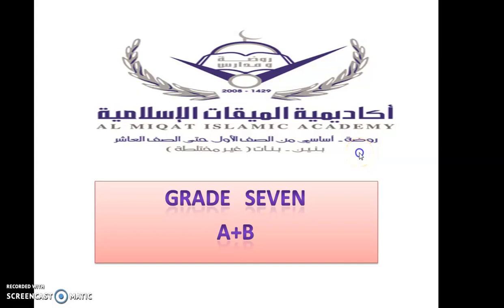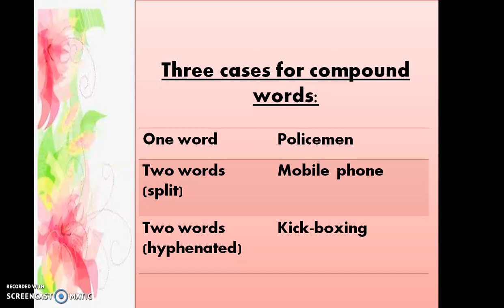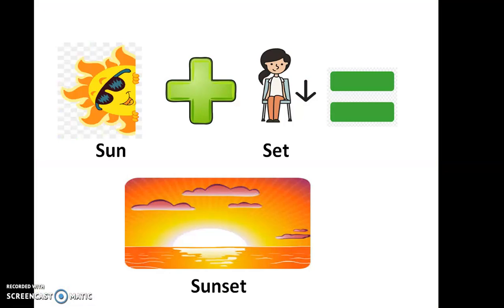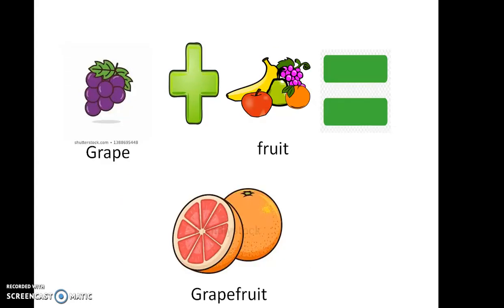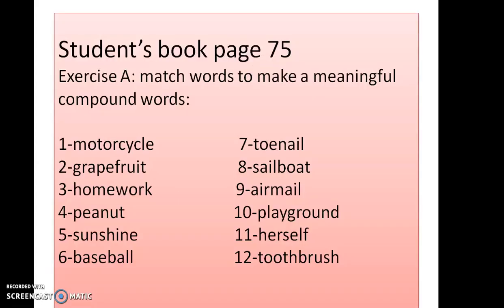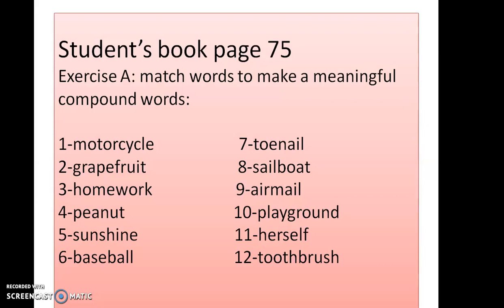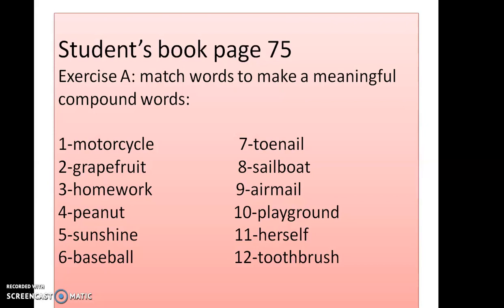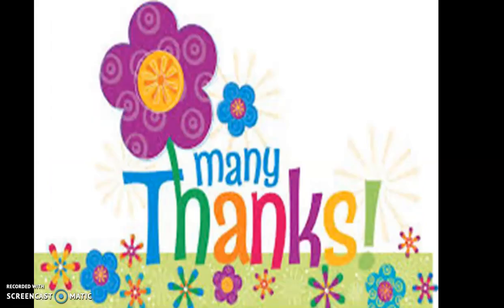English / grade seven / compound words